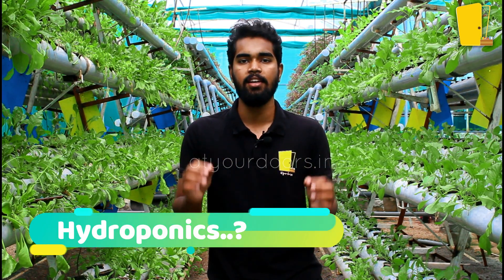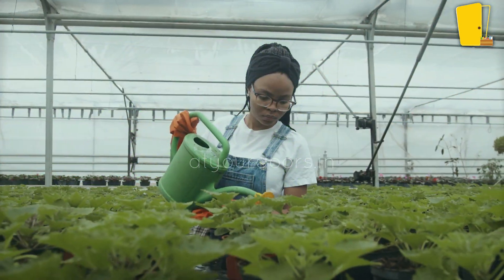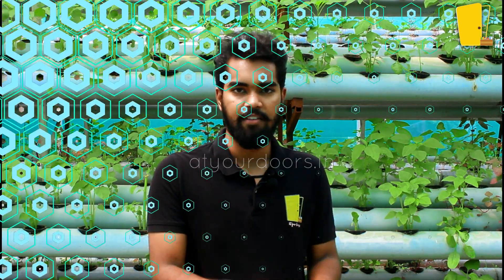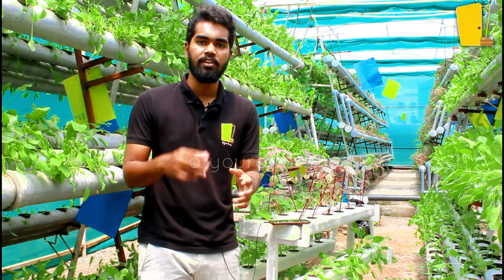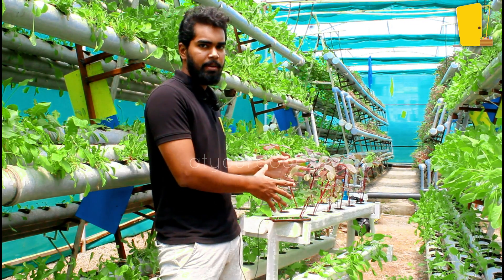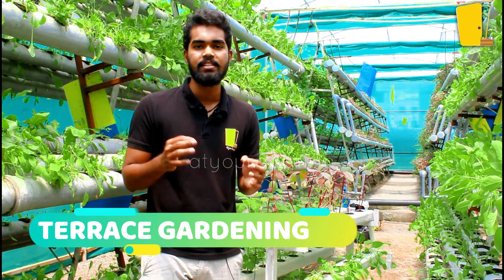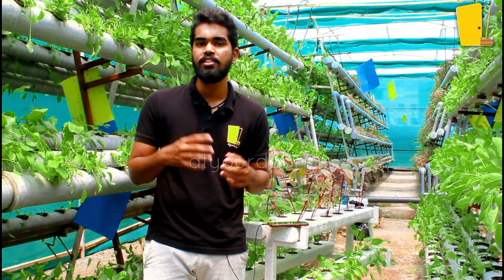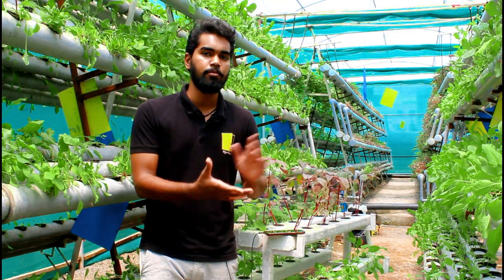Our Startup About Hydroponics